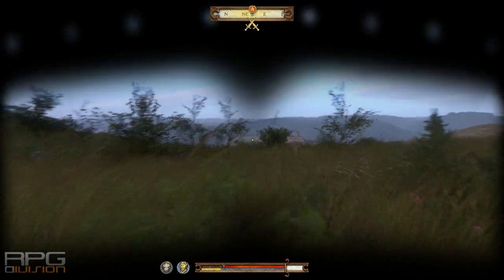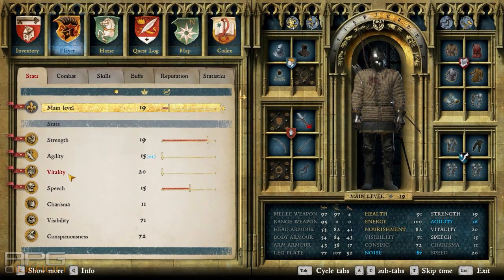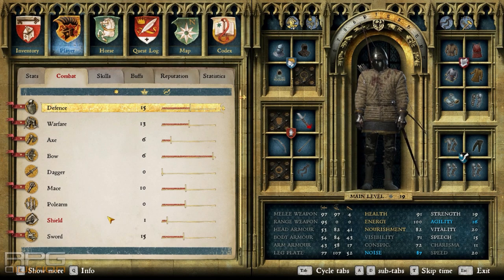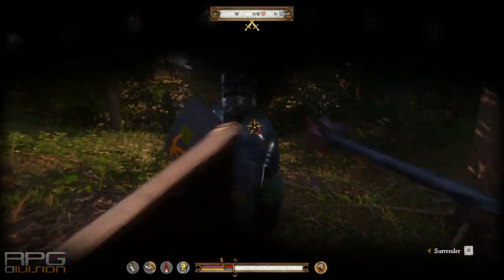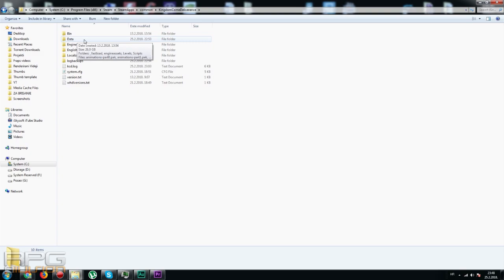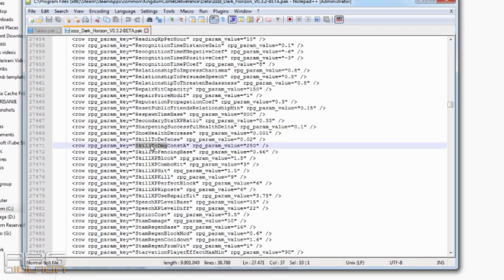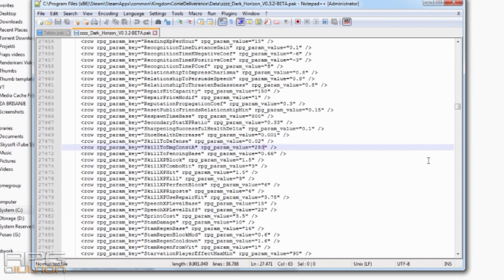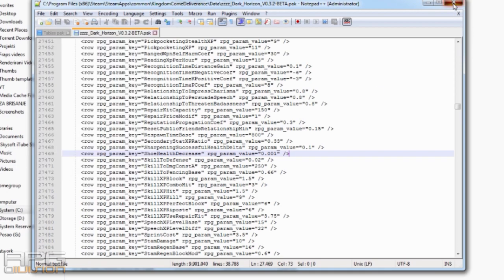KINGDOM COME DELIVERANCE - A MUST HAVE MOD (DISCONTINUED)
Use Realism Mode instead. It seems this mod wont be updated anymore. Realism Mode is included to some extent in this mod but Realism does not cover all the things this mod does. Shame it wont be updated.
Or just use latest update and edit parametar shown in the video to your liking.